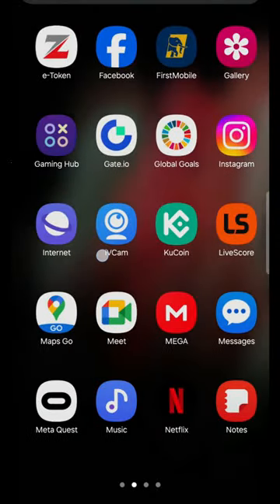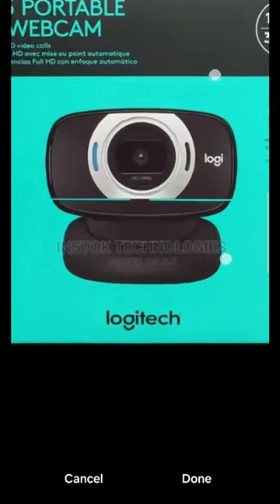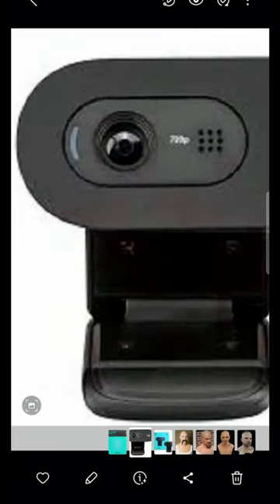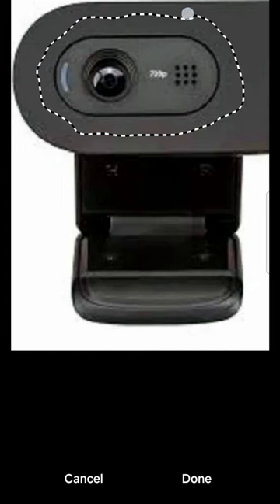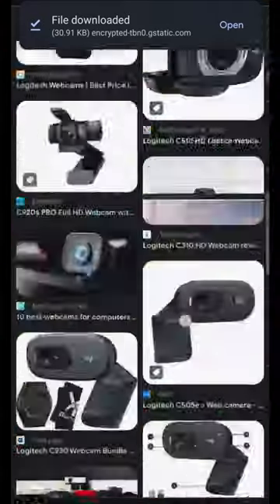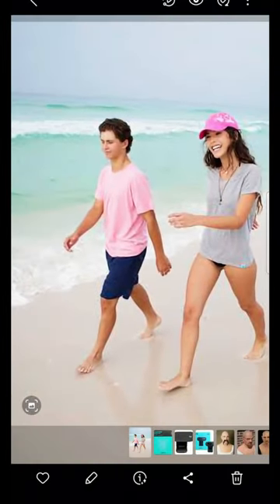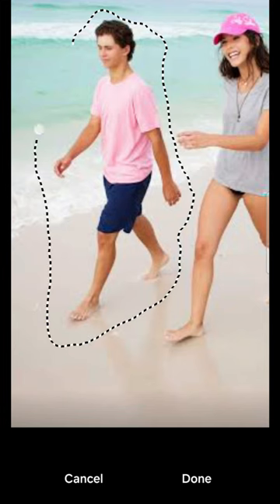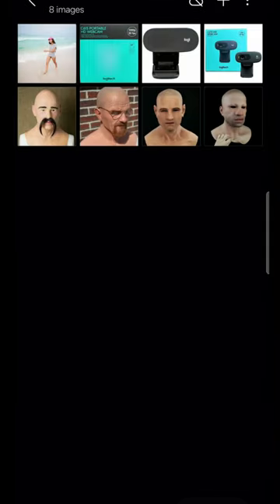Breakthrough Samsung's AI Magic: Transform Your Photos with Samsung's Latest Feature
Breakthrough Samsung's AI Magic
🔥 Brace yourselves for a revolutionary leap in smartphone technology! In this mind-blowing video, I will be diving deep into Samsung's latest AI feature that allows you to effortlessly remove unwanted objects from your photos. Say goodbye to photo bloopers and hello to picture-perfect memories! Join us on this journey as we explore the magic of Samsung's new AI and witness how it transforms your photography game. 📱🌟
Introducing Samsung's AI Marvel: Discover the cutting-edge AI feature that empowers you to edit your photos like never before, removing unwanted objects seamlessly.
Simple and Intuitive Interface: Explore the user-friendly interface that makes object removal a breeze, even for those without advanced photo editing skills.
Before and After Magic: Witness live demonstrations of the AI feature in action, showcasing the transformation from cluttered photos to visually stunning masterpieces.
Customization and Precision: Learn how you can customize the object removal process, ensuring precision and artistic control over your edited images.
Real-Life Applications: Explore the practical applications of Samsung's AI feature, from enhancing travel photos to creating flawless social media content.
AI Evolution in Photography: Delve into the broader implications of AI advancements in smartphone photography and what it means for the future of capturing moments.
💡 Ready to unlock the magic within your photos? Samsung's new AI feature is your ticket to picture perfection! Watch now and be among the first to experience the transformative power of AI in smartphone photography.
🎓 Join the conversation in the comments below – share your thoughts, experiences, and your newfound excitement for the future of smartphone photography. 🌐📸✨

Cheers!!!